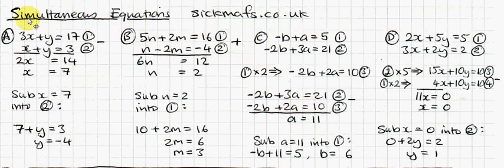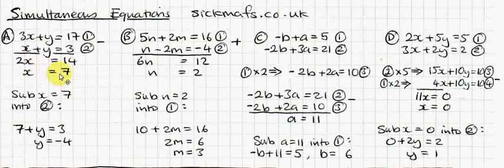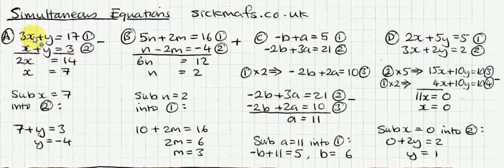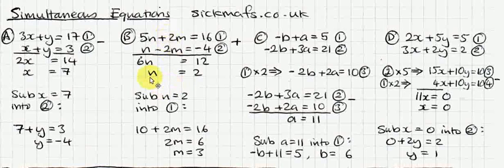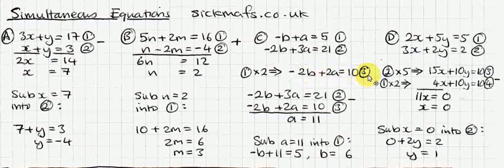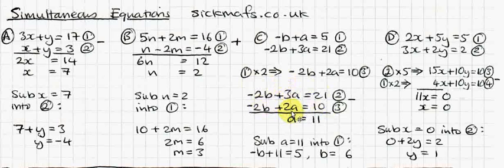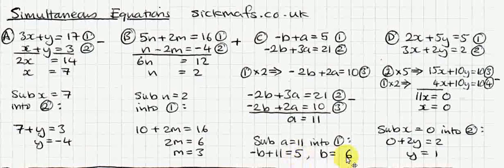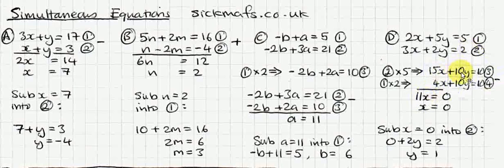GCSE Maths: Simultaneous equations by elimination by sickmafs.co.uk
The whole of GCSE maths explained on video for free at sickmafs.co.uk